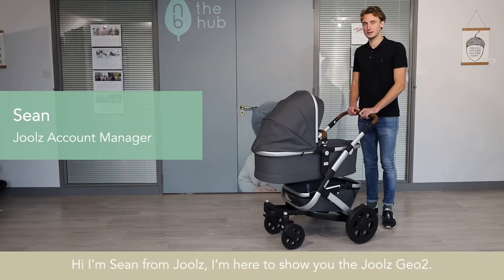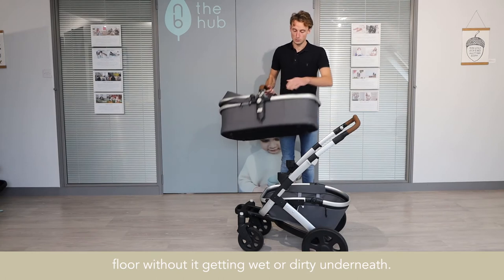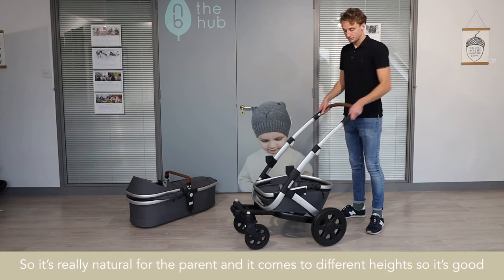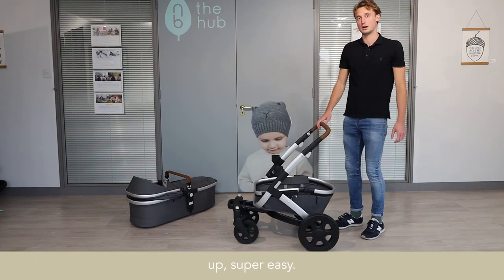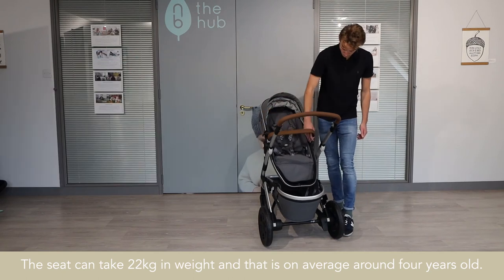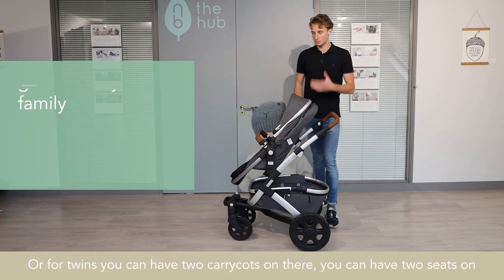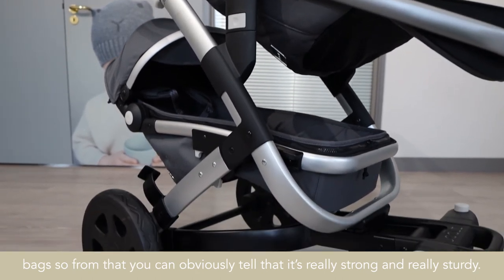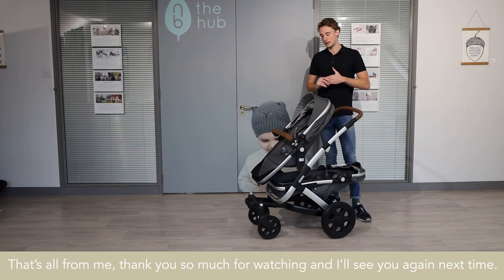Joolz Geo2 Pushchair | Natural Baby Shower Demo Day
The new Joolz Geo2 is more stylish and practical than ever. With some subtle design changes and new features including: a higher upper cot position, EVA puncture proof tyres, extended sun hood (UPF50+) with see-through ventilation, ergonomic seat with new open harness and magnetic buckle and an improved design with a streamlined chassis, crafted details, leatherette touch points and sophisticated fabrics.

Here Sean from Joolz will talk you through these features and more!